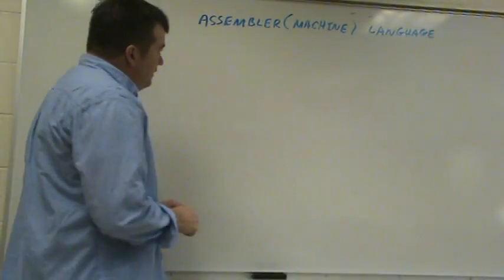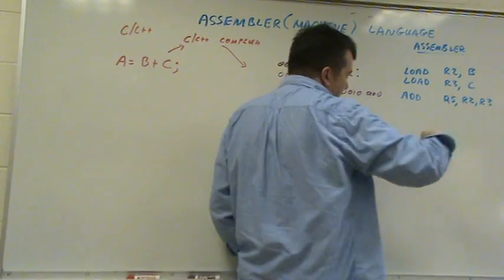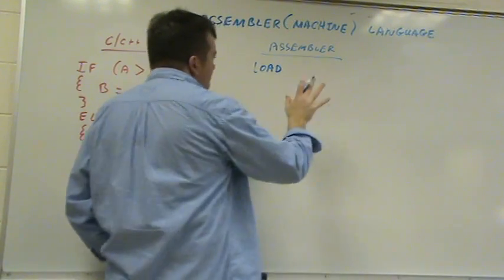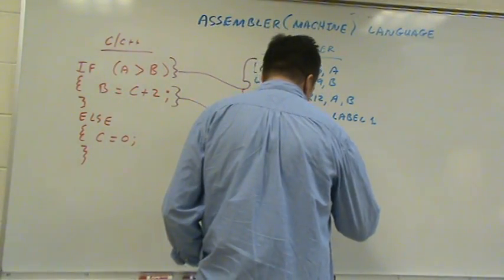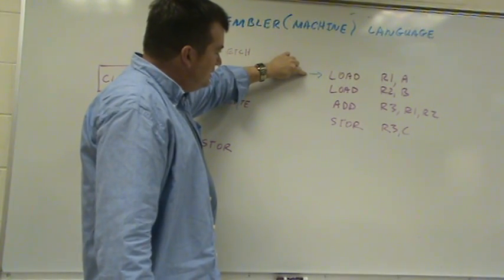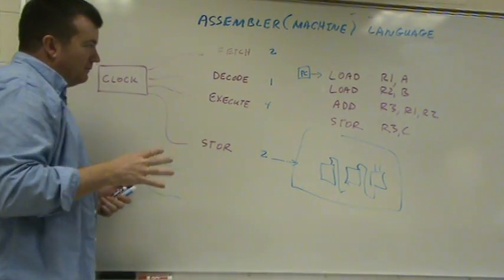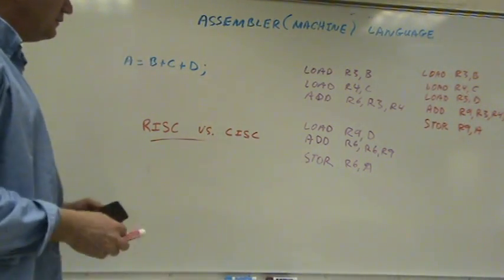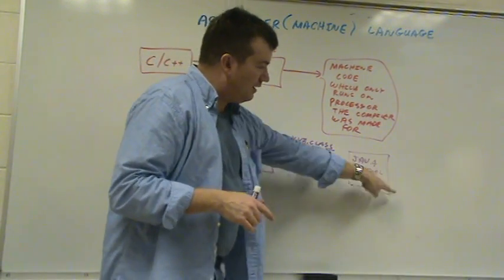Deprecated video goto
Computer Architecture 3.1 - Assembly Language